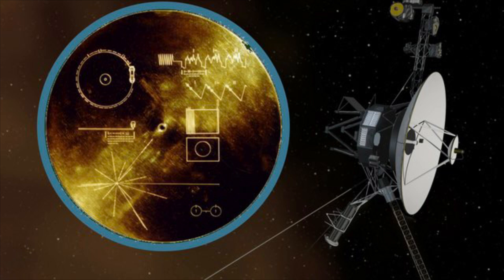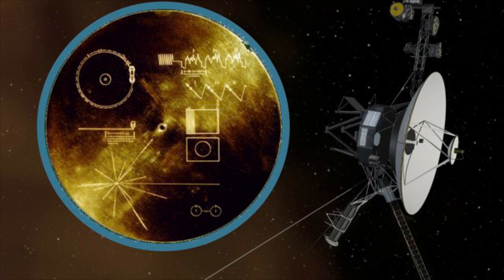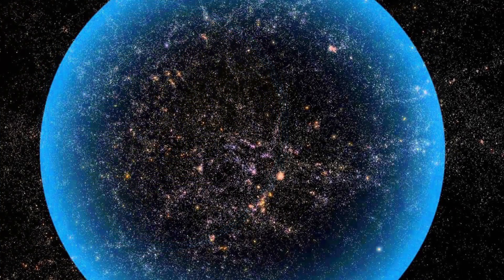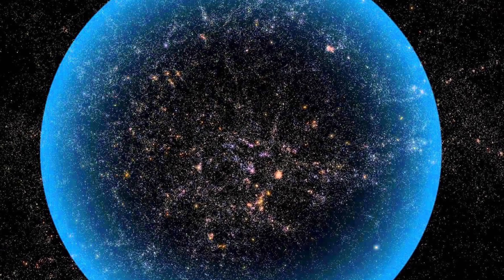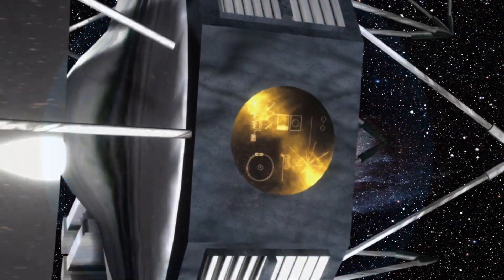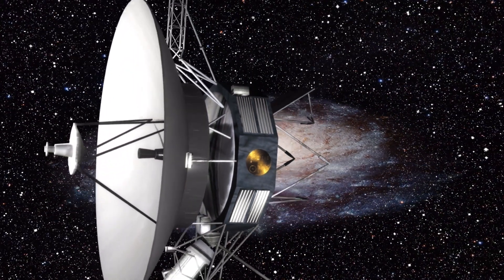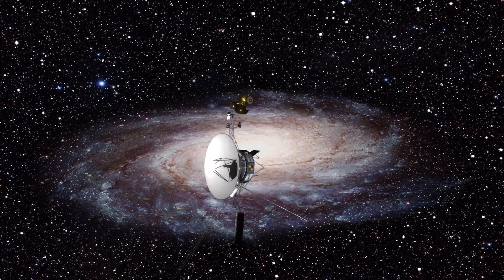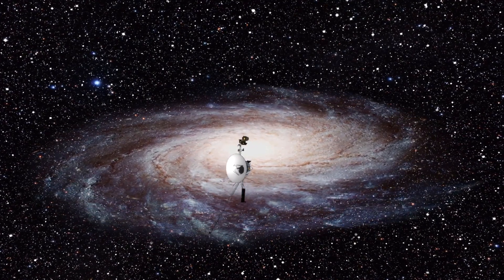Decoding The Voyager 1 Golden Record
Hey guys, in this video I talk about (and decode!) the Voyager 1 Golden Record. If you don't know: back when the spacecraft, Voyager 1, was launched in 1977 by NASA, they put this "Golden Plate" on the spacecraft with all sorts of weird symbols on it (for potential alien life forms to find). So in this video, I decode the various symbols and messages on the Golden Record.

In a future video, I will go thought the "Golden Disc," witch is a collection of Earth sounds that NASA also put onboard Voyager 1 along with the Golden Record.

Hey, My name is Liam. I live in Canada and I'm 15. I make videos about interesting ideas and also some creepy stuff as well xD. Thank you so much for checking this out!